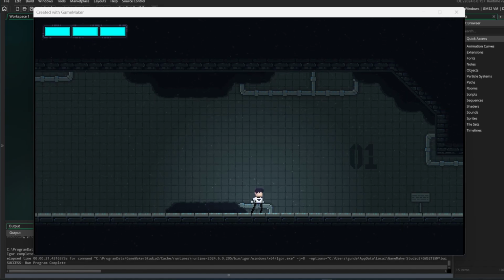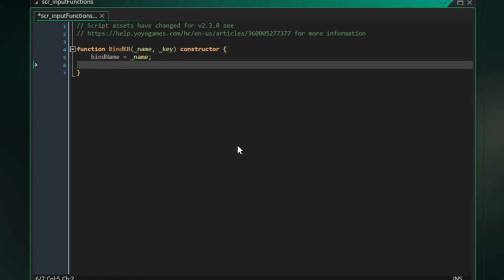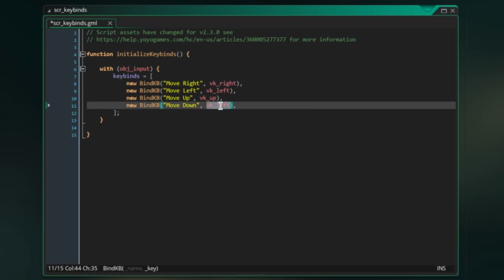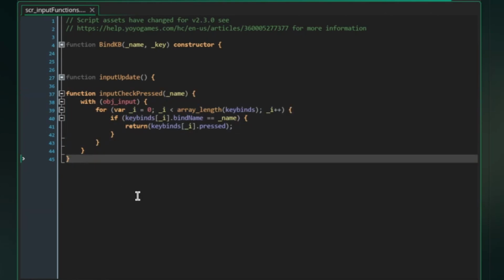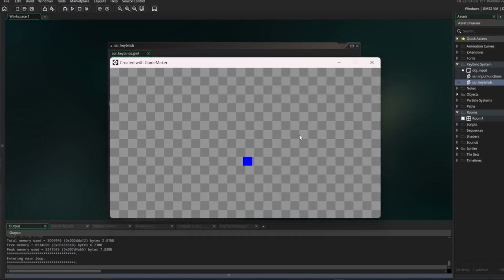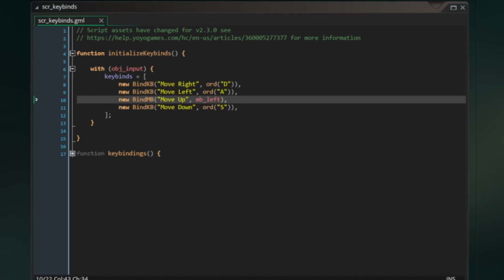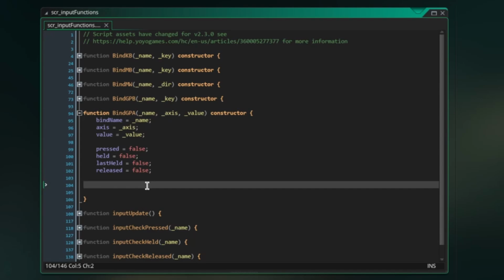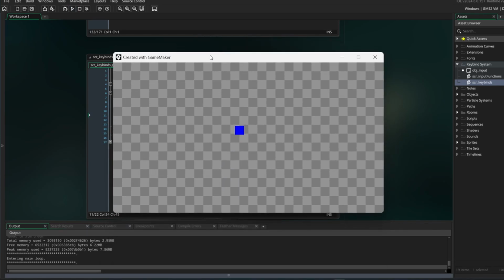Keybinding System Tutorial in Gamemaker (Part 1/2)